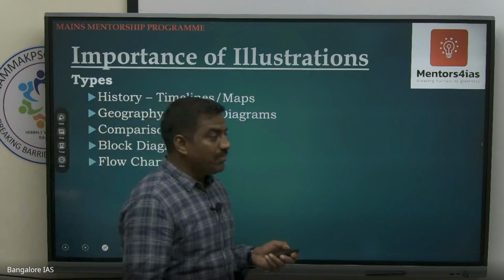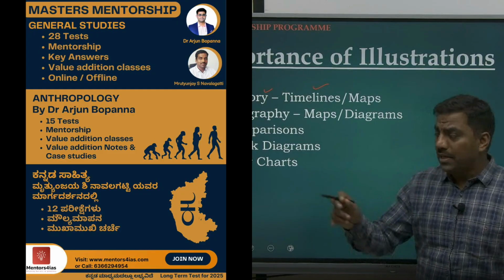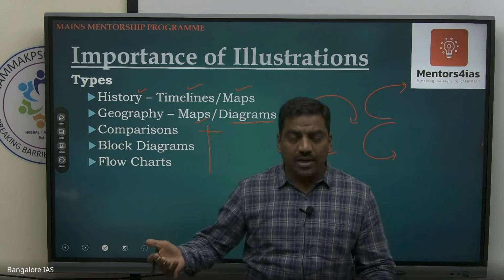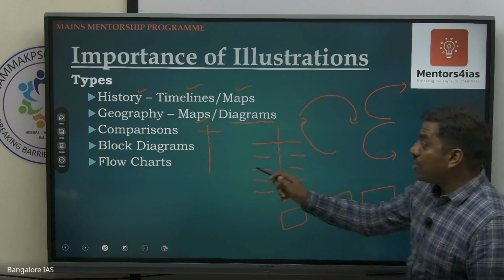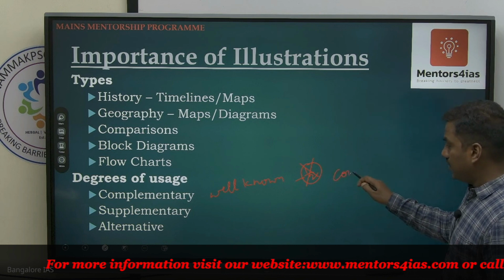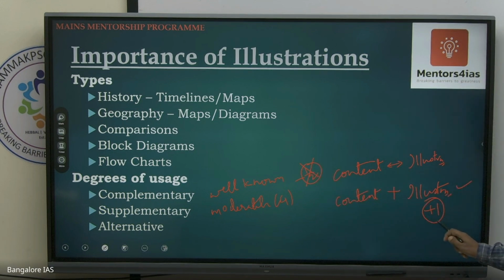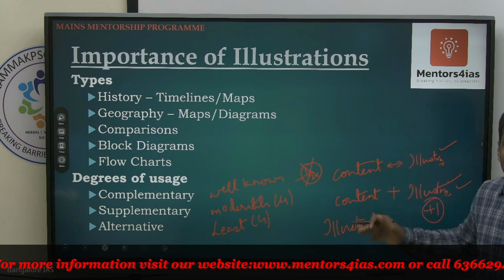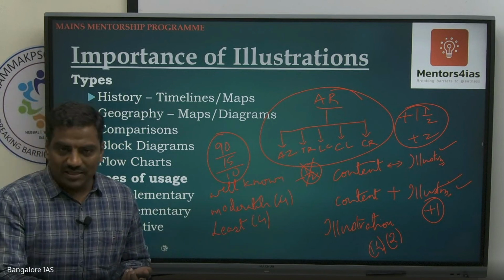IMPORTANT OF ILLUSTRATION :UPSC Exams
The video explains the critical approach towards mains paper

Join us as we relaunch Mentors4IAS, an initiative dedicated to guiding UPSC aspirants towards success.
- We will be providing free video sessions on strategies, Previous Year Questions (PYQs), Essay writing, Ethics, and motivation, all designed to help you excel in your preparation.
- ⁠Additionally, we are excited to announce the launch of our comprehensive test series with personalized mentoring for General Studies, Anthropology, and Kannada Literature.